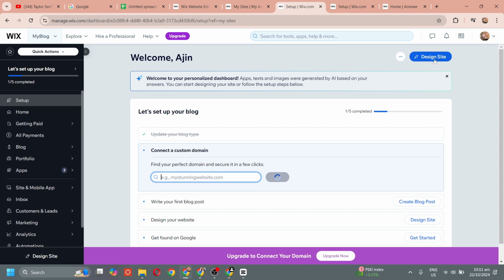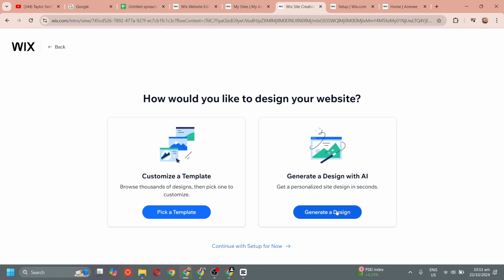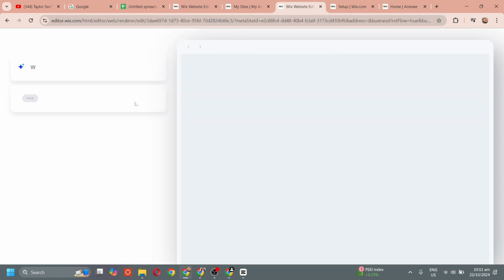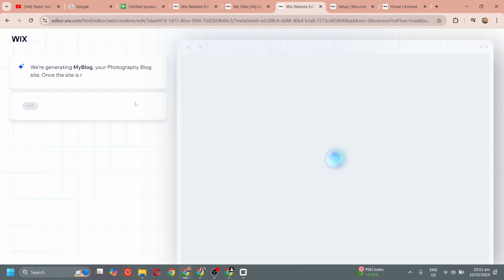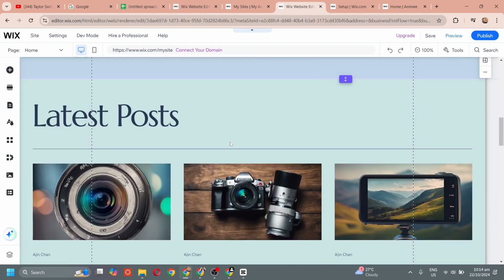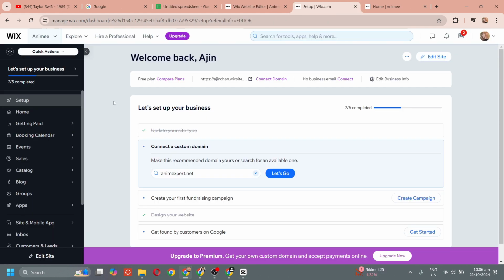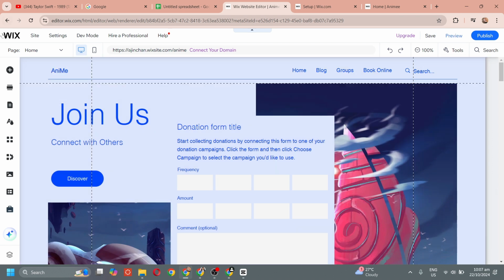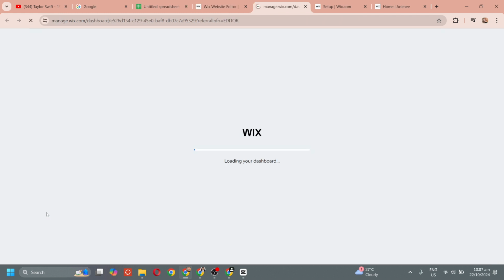How To Create Blog On Wix (Quick Guide)